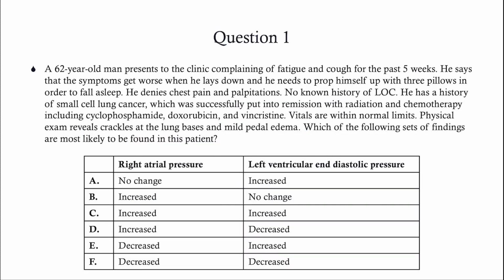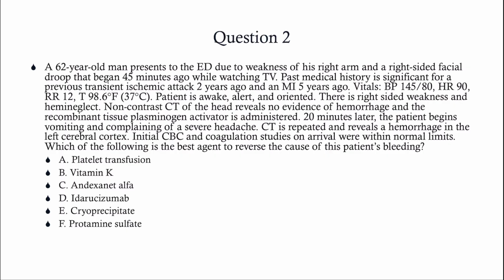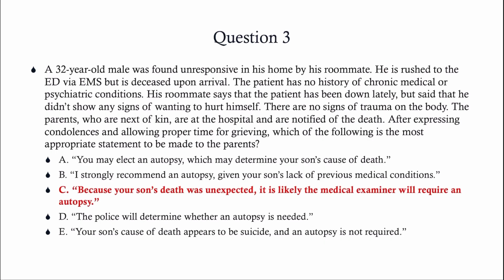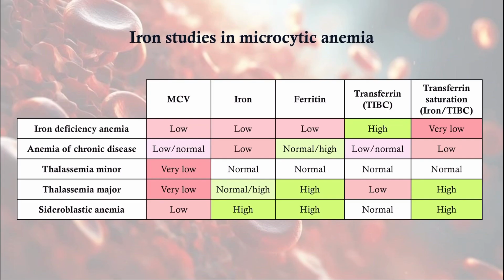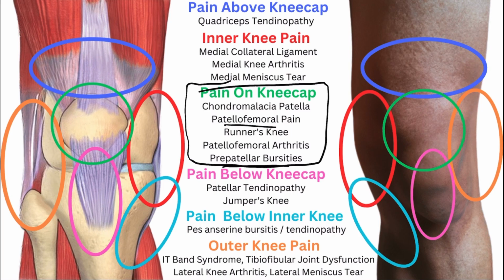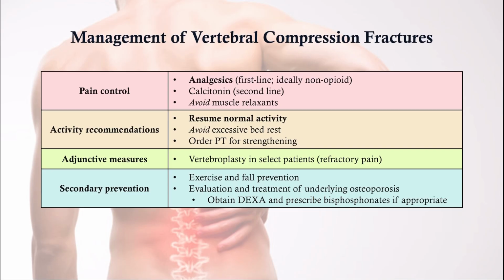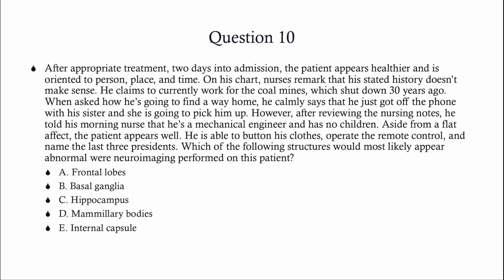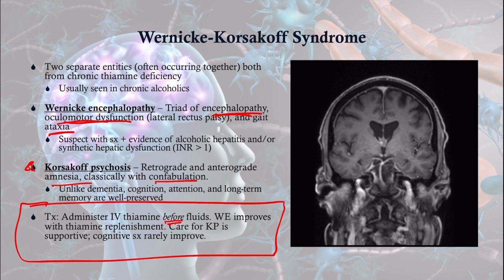Internal Medicine Review Questions (Part 19) - CRASH! Medical Review Series